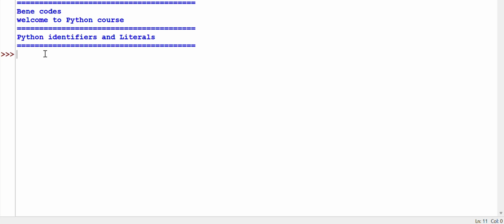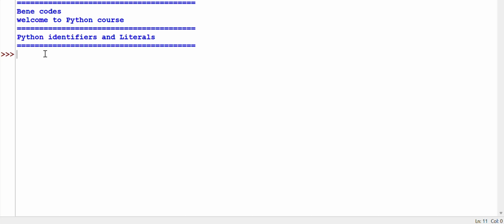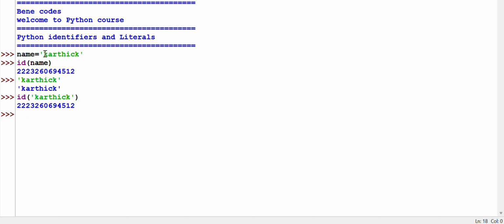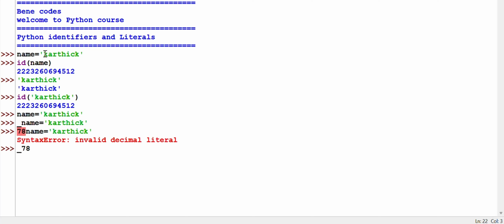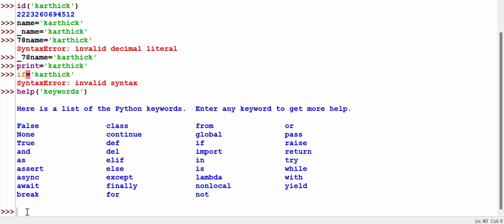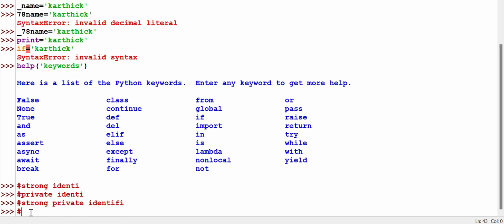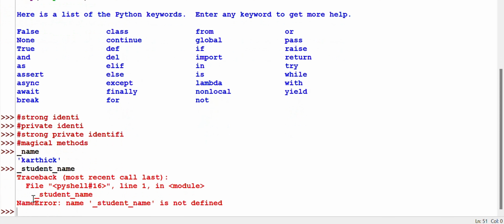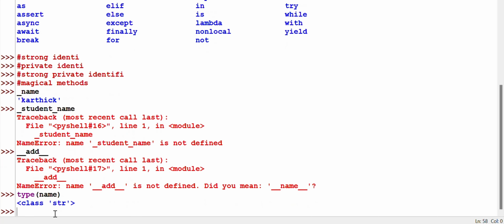Python Identifiers and Literals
Explaining python identifiers and literals in short.
* you can apply if you learn python these job roles;
data science
data analyst
data engineer